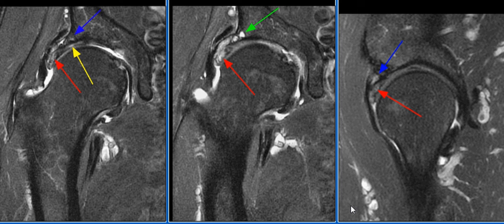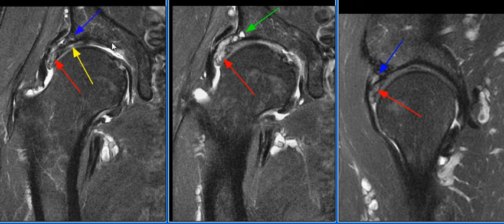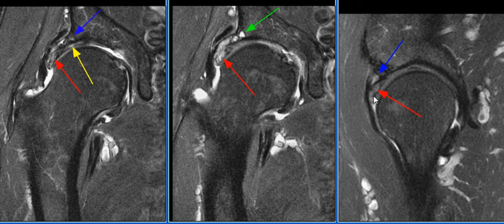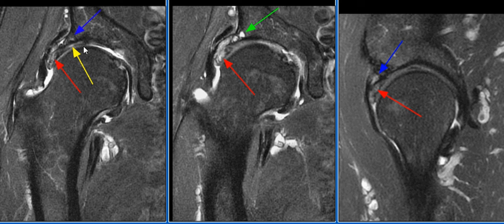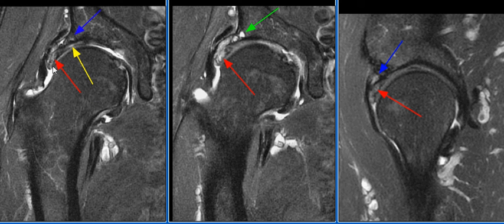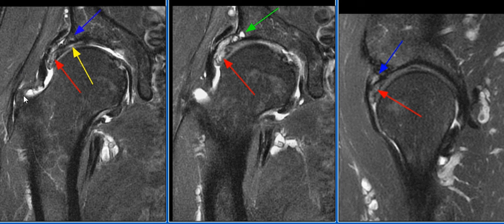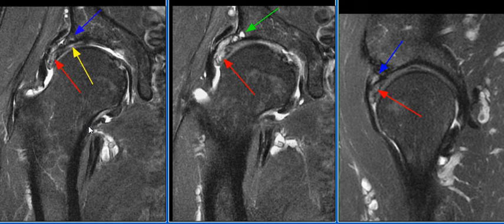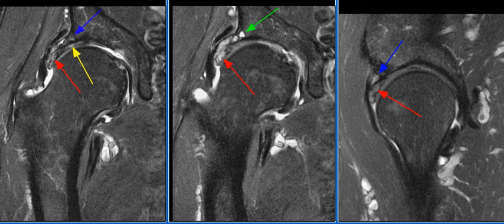MRI Hip Case 16